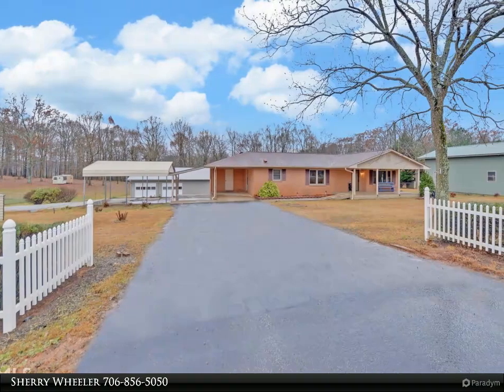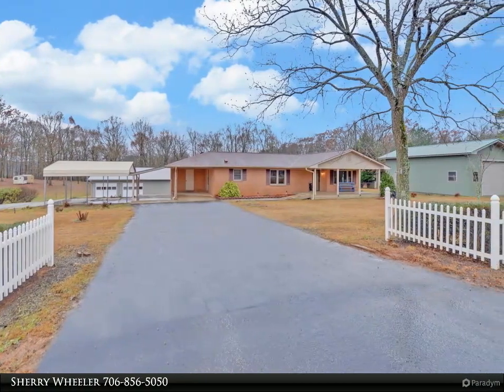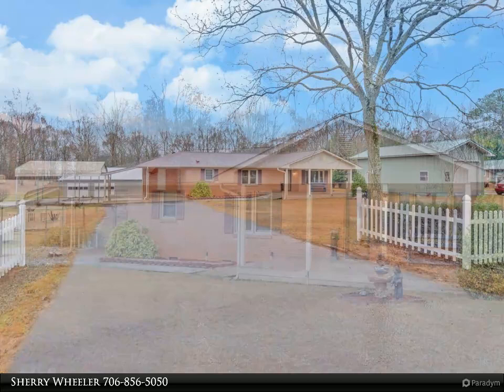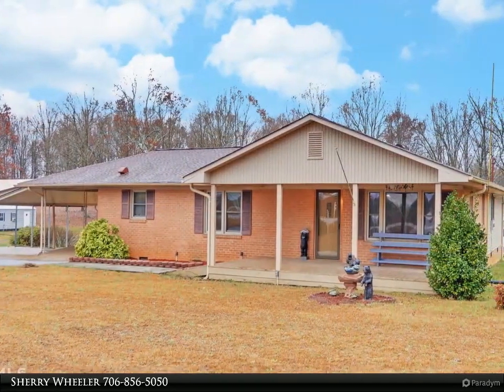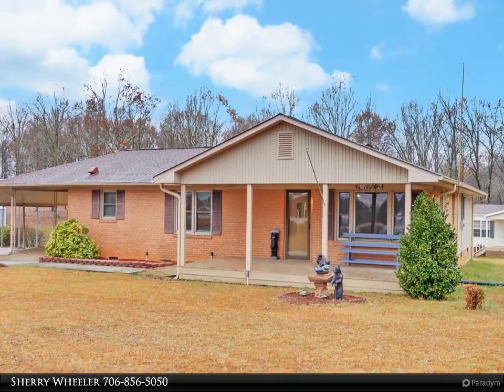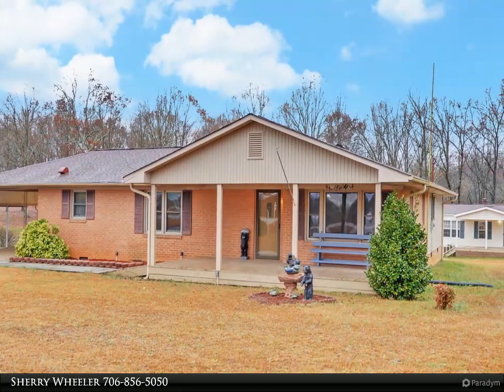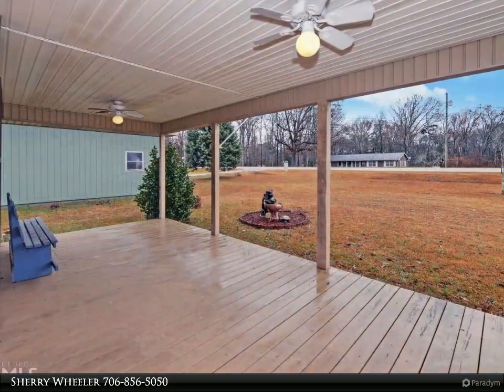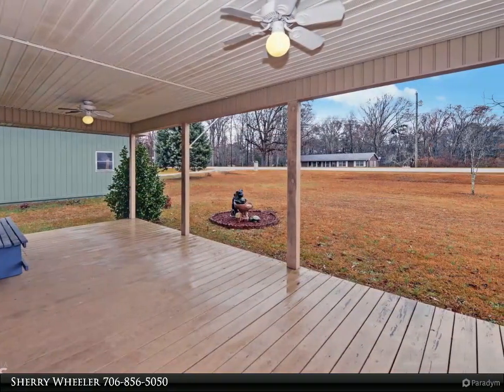1531 Beacon Light Rd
1531 Beacon Light Rd
Hartwell, GA 30643

4BR/2BA Brick ranch with 1852 SF on 4.672 acres that is half open and the other half in hardwoods completely sown in grass. The 4th bedroom could easily be converted into a mother-in-law suite with a separate entrance. There is a 4-car carport; a 30x20 garage/camper storage building; a 40x30 workshop/garage with a 14.5x30 tractor shelter; and a 12.5x12.5 block storage building. Also included is a 3BR/2BA Horton double wide mobile home with CHA, split floor plan, kitchen with all appliances (including washer & dryer), family room with fireplace, separate dining room, walk-in closets, master suite with garden tub, separate shower, and double vanities, 2-car carport, front & back covered porches and a storage building.

3 full bath

Sherry Wheeler
Coldwell Banker Fort Realty